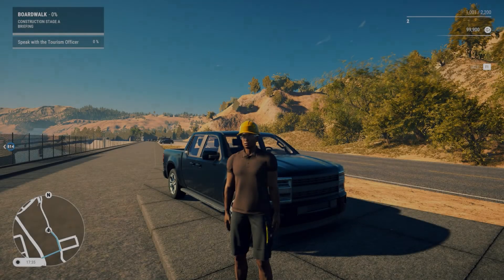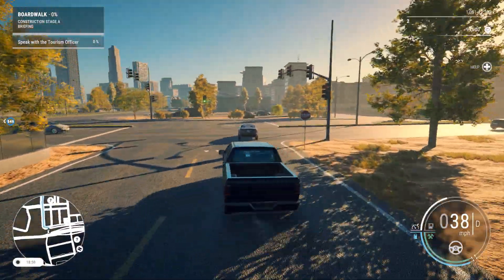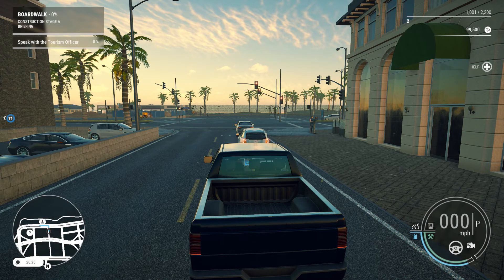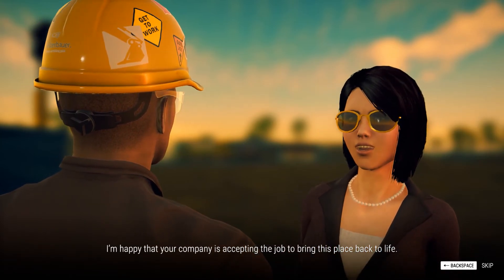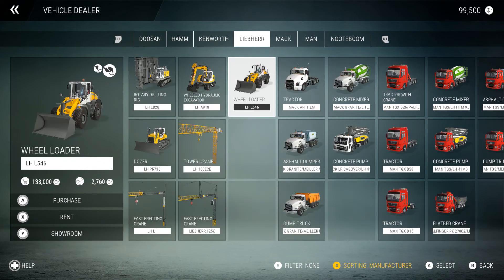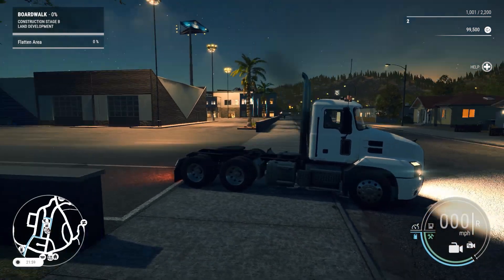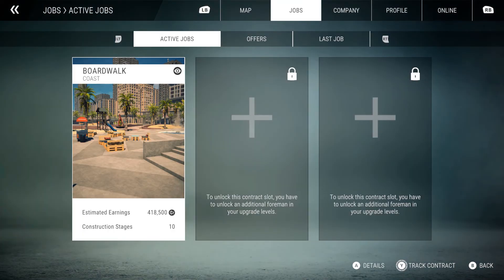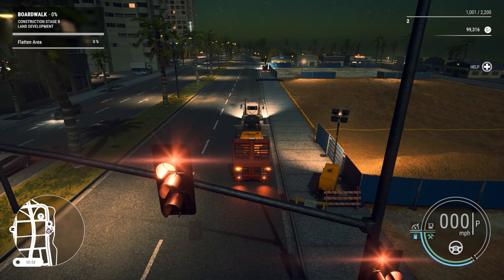Construction Simulator 2022 - Building A Tourist Attraction￼ On The Boardwalk | First Play through￼